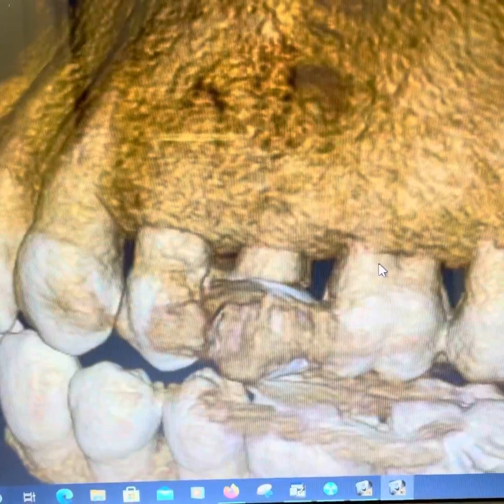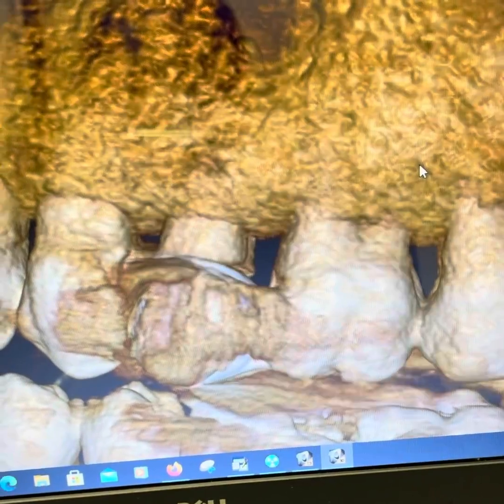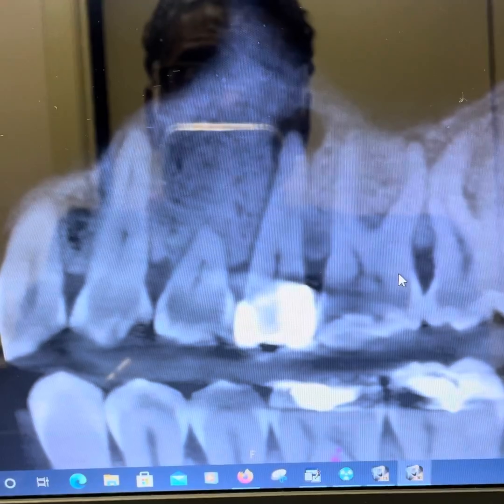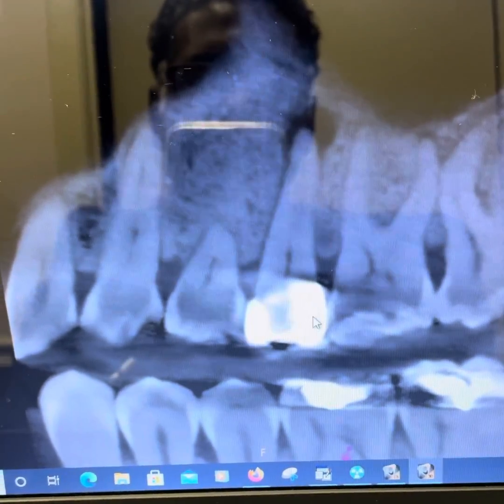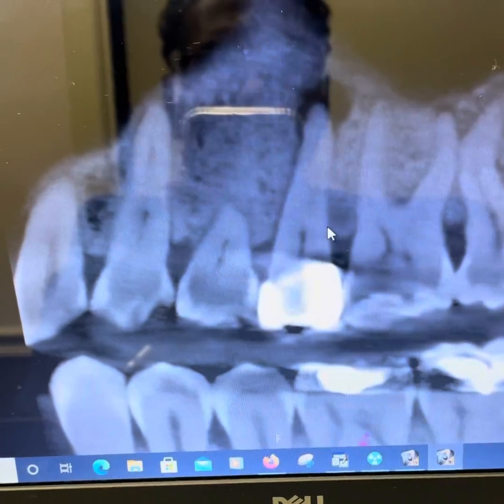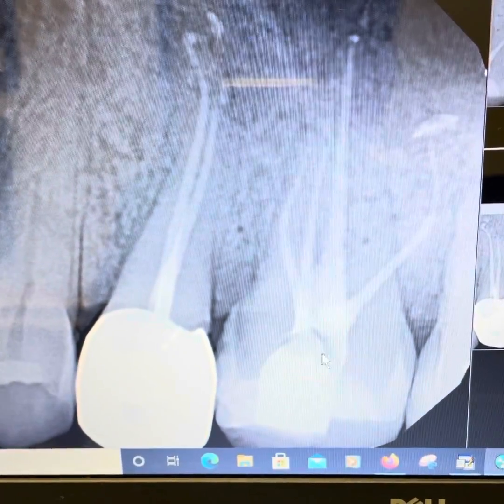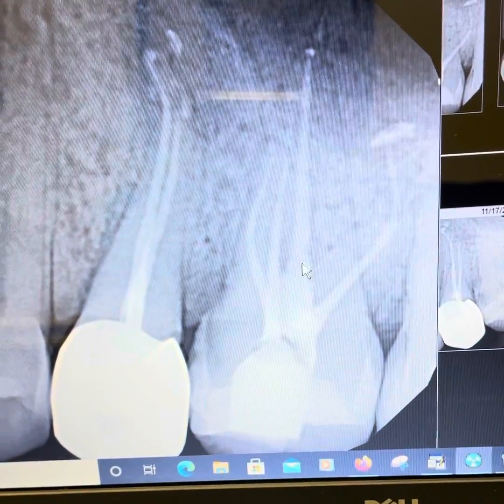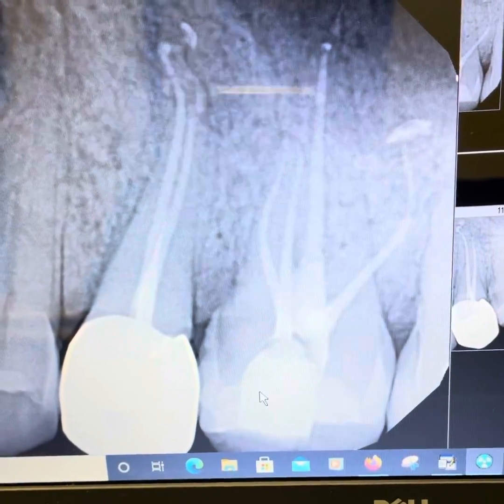Endodontic Treatment With CBCT and Bioceramic Technology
The SHORT Case Of The Day!
Pain In The Upper Left Quadrant
Patient came in with sporadic pain in the upper left quadrant.  Tooth 13 did not respond to cold testing but tooth 14 responded to cold but very vague.  A LFOV 3D CBCT was taken in the area with Carestream Dental 8100.  It revealed a large PAP on tooth 13 and a small PAP on the DB root of tooth 14.  The diagnosis was a necrotic pulp on tooth 13 with CAP and a partially necrotic pulp on tooth 14 with CAP.  Endodontic treatment was performed using EdgeEndo X7 .04 taper, 6% NaOCL Chlor-Xtra and 17% EDTA in the drip-less syringes by Vista Apex Dental Products.  Both cases were obturated with bioceramic sealer by Avalon Biomed Inc. and gutta percha.

Dr. Rico D. Short
Board Certified Endodontist / Author / Speaker
Apex Endodontics P.C / Atlanta